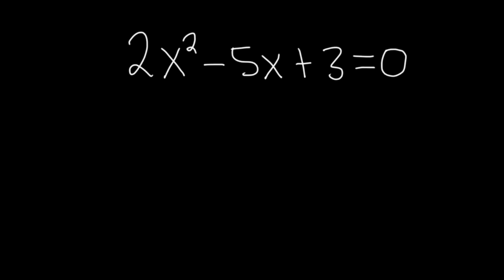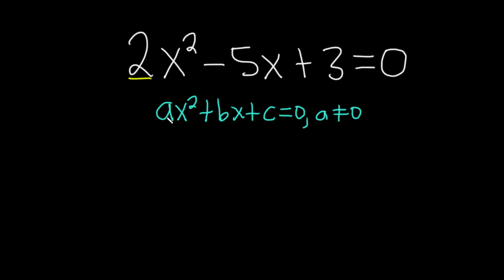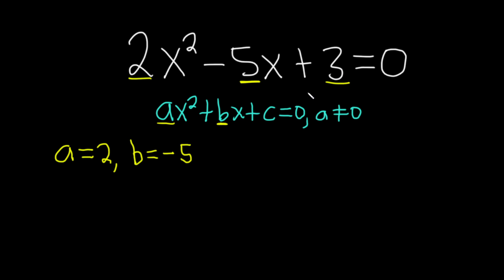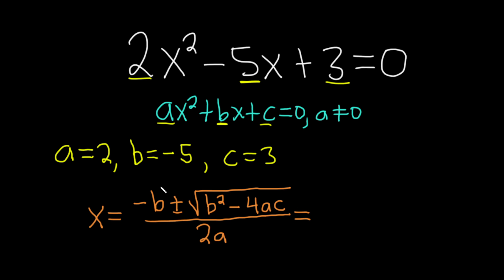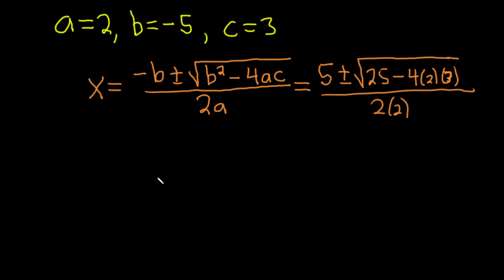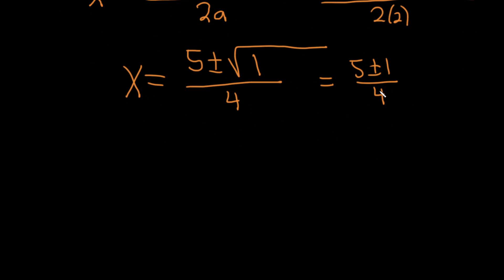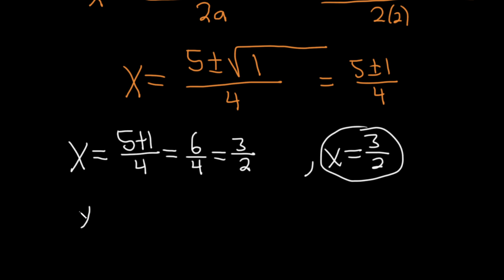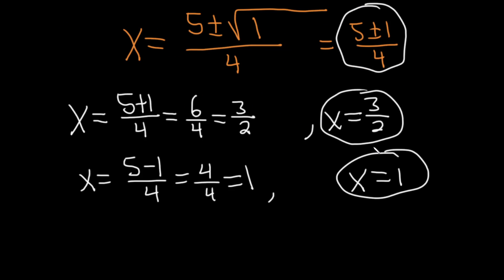Solving the Quadratic Equation 2x^2 - 5x + 3 = 0 with the Quadratic Formula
We solve 2x^2 - 5x + 3 = 0 with the quadratic formula.